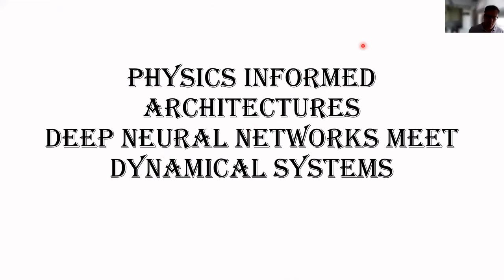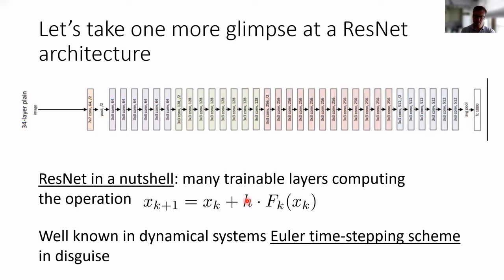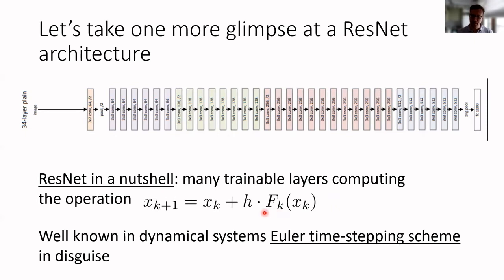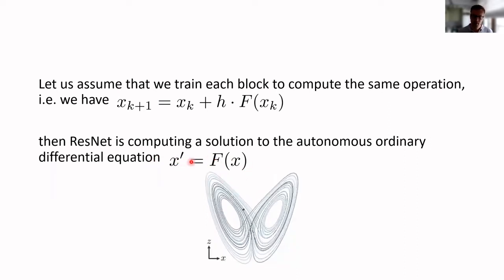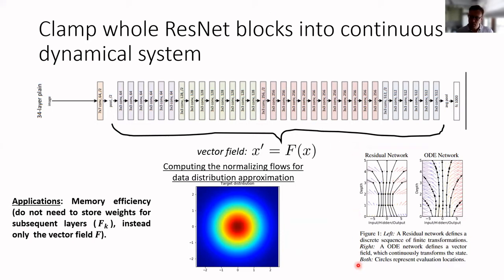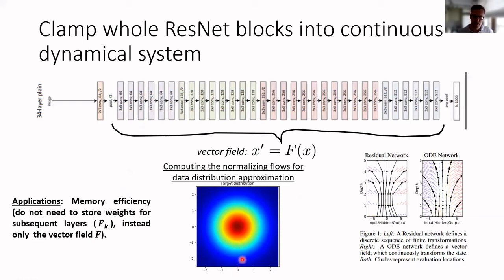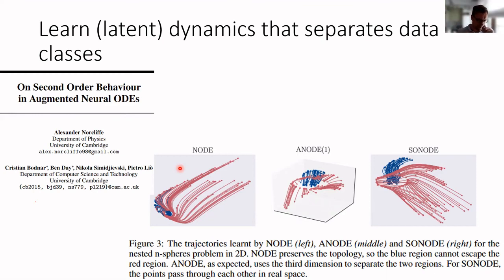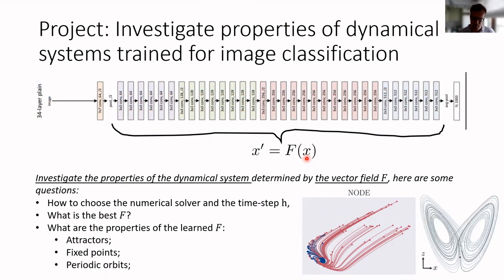Research Project Proposal 'Physics Informed Architectures'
In this video I present a research project (MsC/PhD student level) related to Development of Physics Informed Architectures.